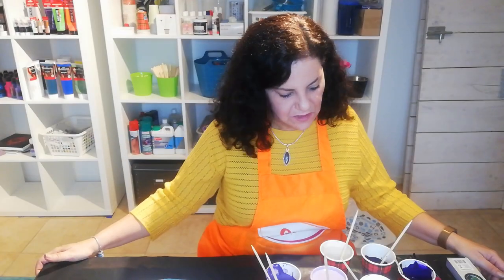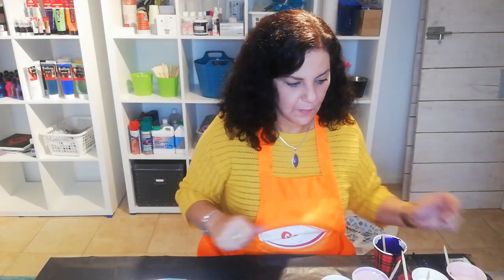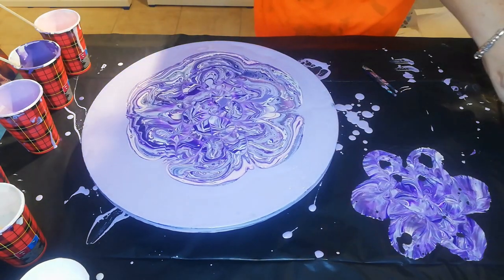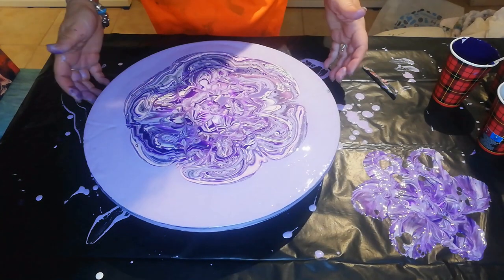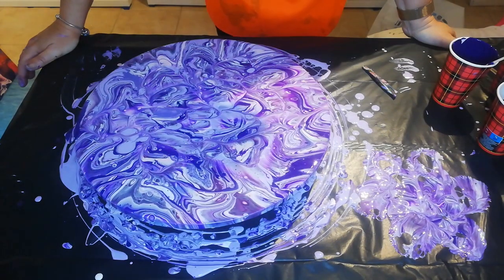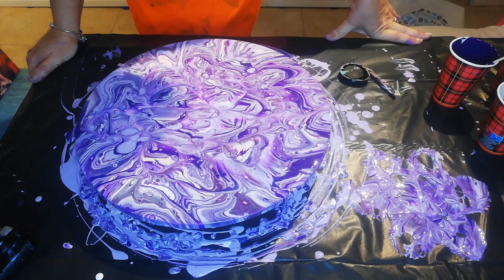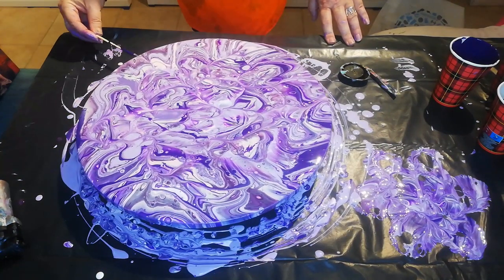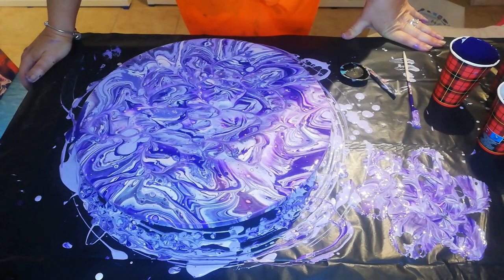Purple magic 💜AcrylicPouring FluidArt #6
Hi guys,

Once again I'm trying this fun technique with different colours .
A wandering straight pour over a flowershaped pot coaster.

All colours were mixed this time, except the Amsterdam silver.
I love mixing colours to get the perfect shade. I also put a few drops of pearl paint in some colours to give it some shine. 💜
Sorry you couldn't see me fillmy cup.

💜💜 Gretchel

I use different brands of acrylic paint, floetrol and water.

Colours used :
Amsterdam permanent blue violet mixed with pearl violet.
Amsterdam titanium white mixed with pearl white.
Metallic soft pink.
Amsterdam silver.
2 different mixed shades of purple.